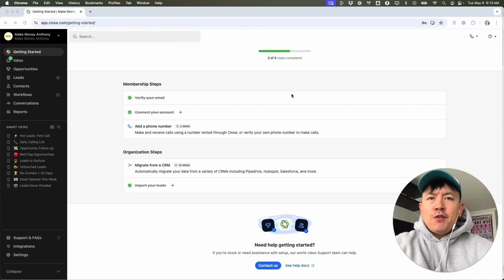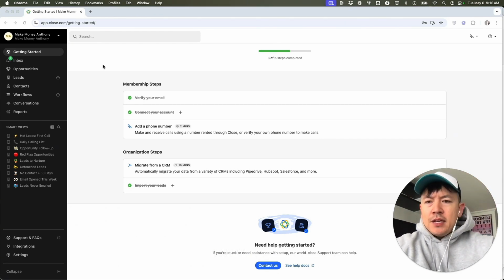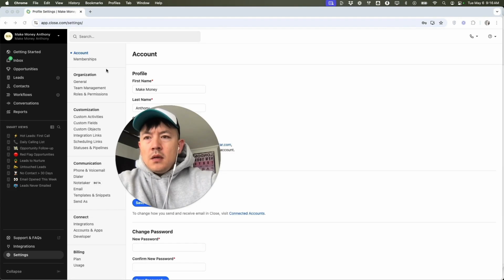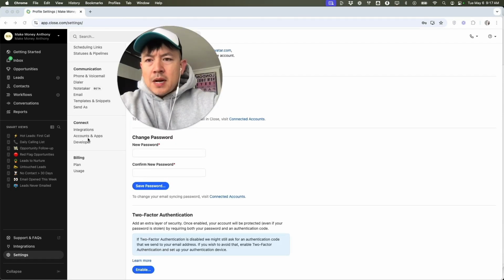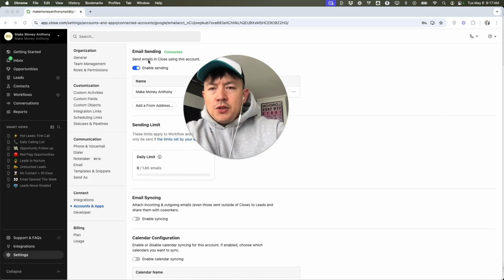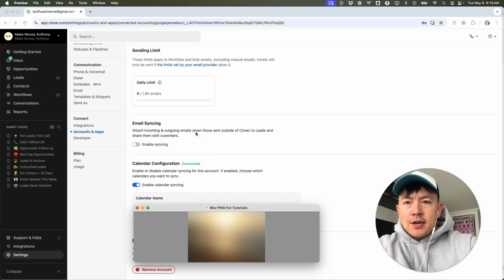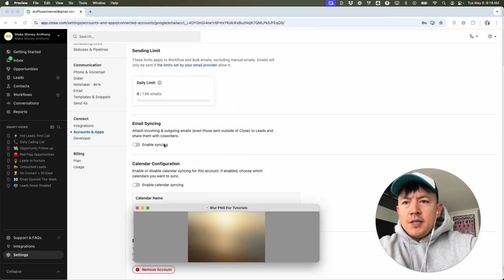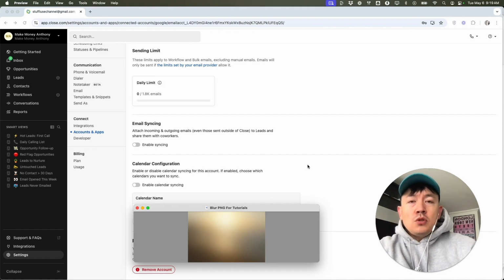✅ How To Disconnect Google Calendar From Close CRM 🔴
Close is a sales-focused CRM platform built specifically for small to medium-sized businesses looking to streamline their sales processes and close deals faster. It combines communication tools—such as built-in calling, emailing, SMS, and video—with powerful automation and workflow features, allowing sales teams to manage leads, follow-ups, and pipelines all in one centralized system. With robust reporting and activity tracking, Close provides real-time visibility into team performance and deal progress, helping businesses make data-driven decisions. Its intuitive interface and focus on minimizing data entry empower sales reps to spend less time managing software and more time selling, making it a practical choice for growing teams aiming to scale efficiently.